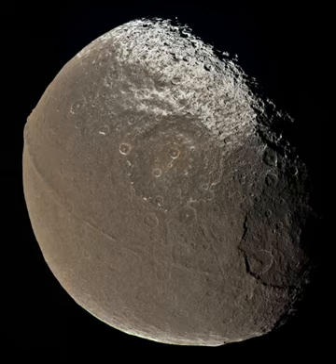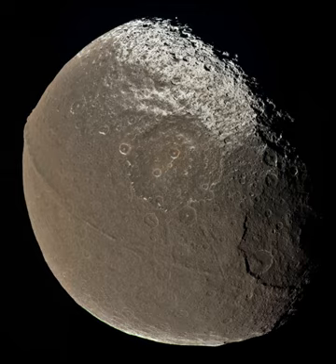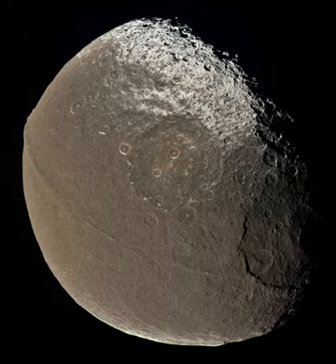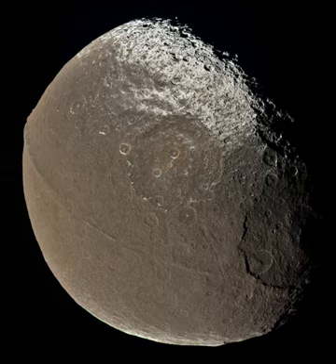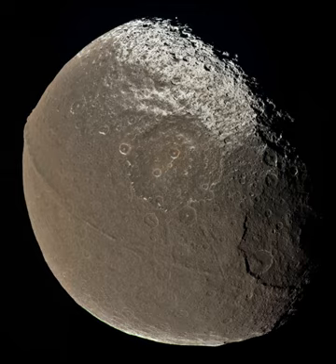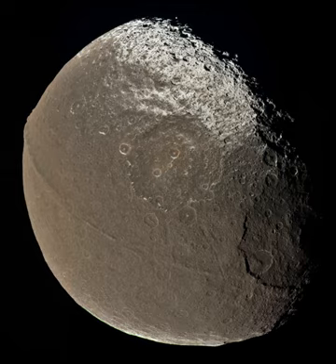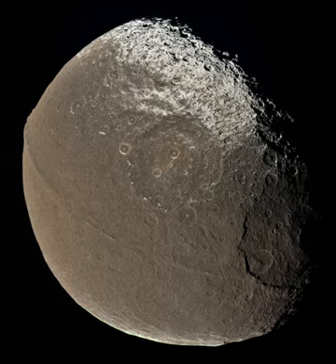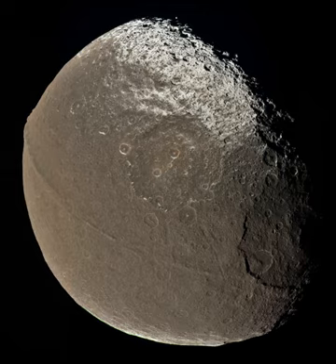Iapetus (moon) | Wikipedia audio article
00:00:33 1 Discovery
00:01:43 2 Name
00:03:22 3 Orbit
00:04:16 4 Physical characteristics
00:05:30 4.1 Two-tone coloration
00:12:45 4.2 Overall shape
00:13:56 4.3 Equatorial ridge
00:17:27 5 Formation
00:18:29 6 Exploration
00:19:02 7 In popular culture
00:19:22 8 Gallery
00:19:31 9 See also

- Socrates

SUMMARY
Iapetus (; Greek: Ιαπετός), or occasionally Japetus , is the third-largest natural satellite of Saturn, eleventh-largest in the Solar System, and the largest body in the Solar System known not to be in hydrostatic equilibrium.  Iapetus is best known for its dramatic "two-tone" coloration.  Discoveries by the Cassini mission in 2007 revealed several other unusual features, such as a massive equatorial ridge running three-quarters of the way around the moon.